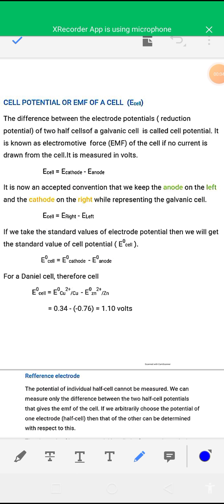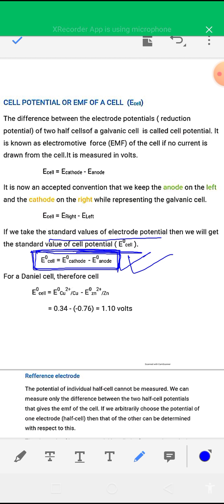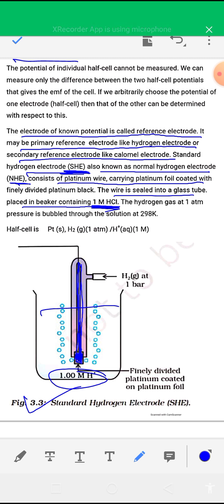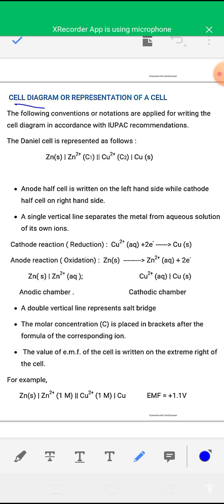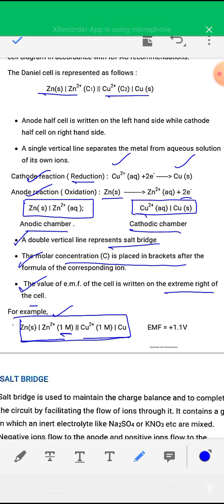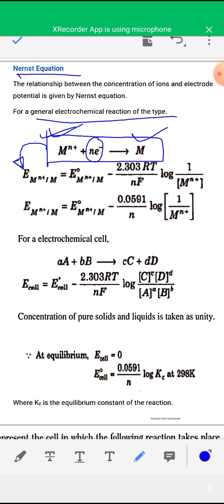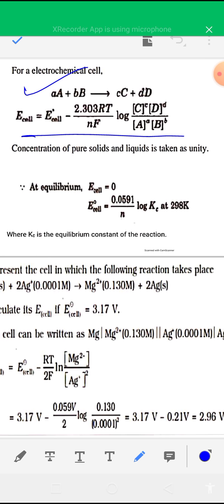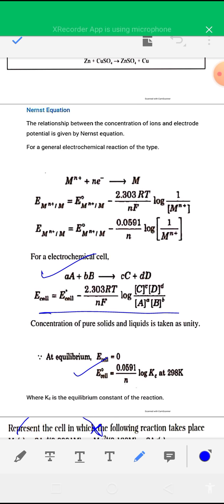Ch-3. Electrochemistry part 2 // Class 12 chemistry